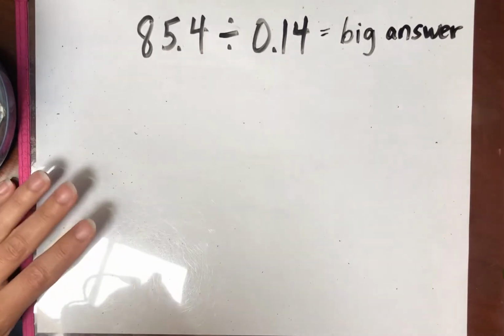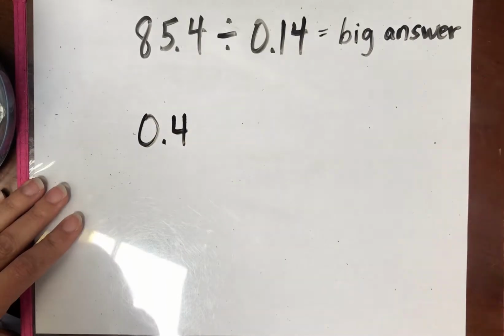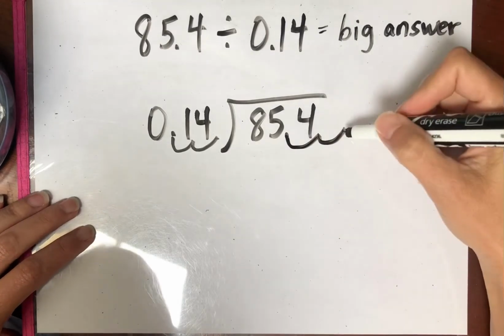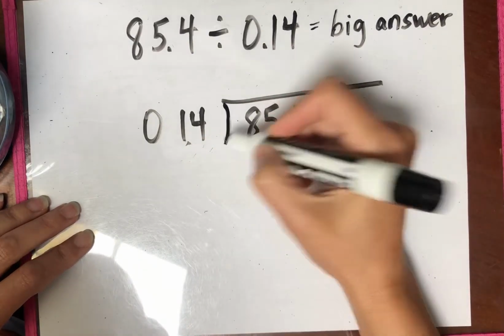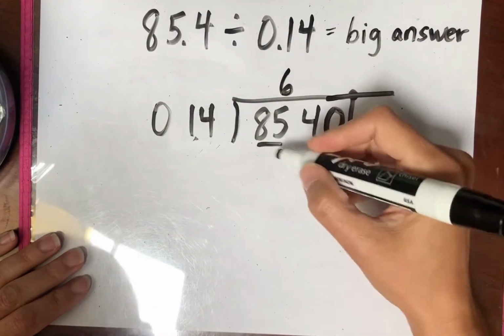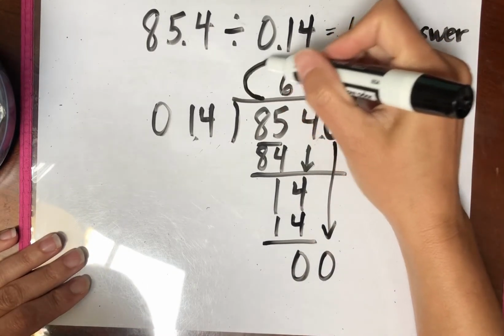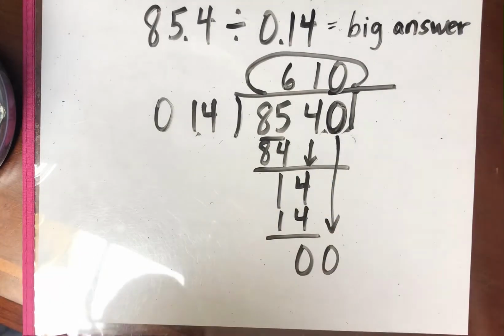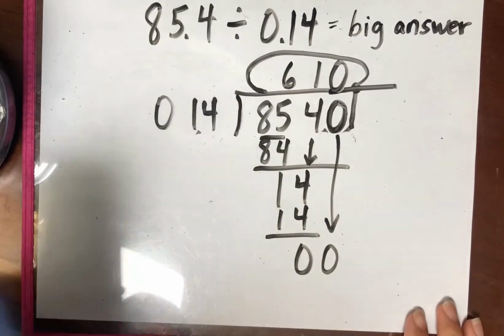May 28, 2020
Dividing decimals by decimals when making an estimate doesn’t help